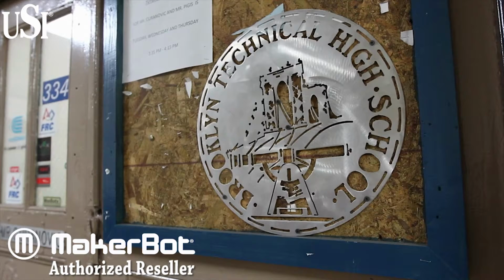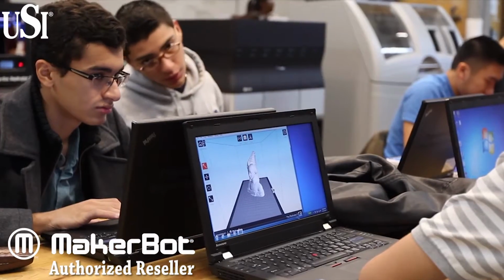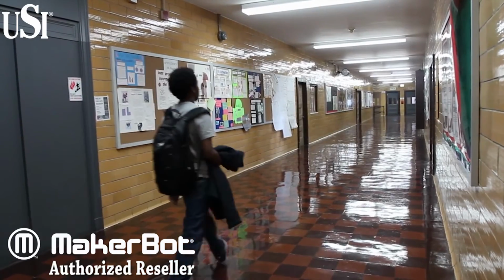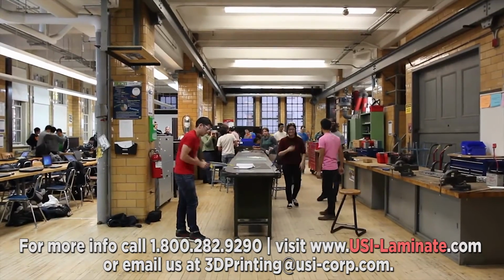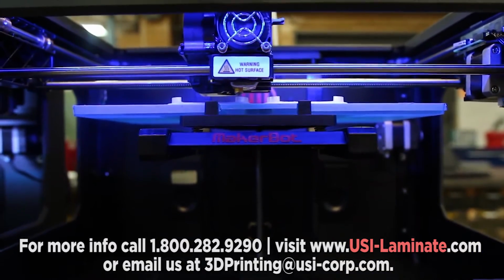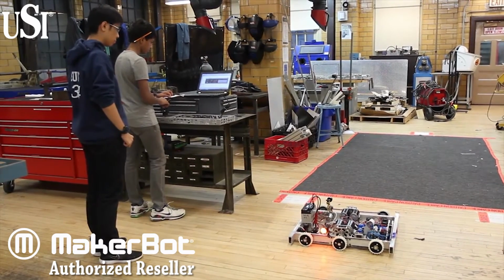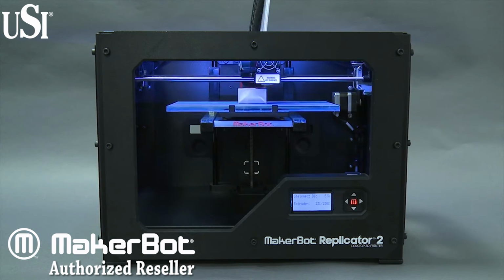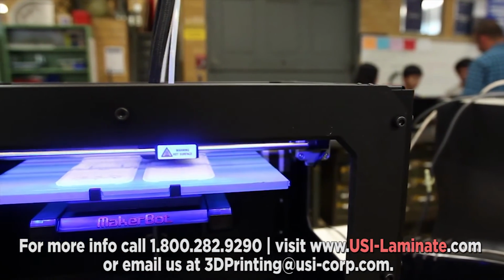Brooklyn Technical HS Educates with MakerBot | USI MakerBot Authorized Reseller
Brooklyn Technical High School, the largest specialized high school for STEM in the United States, pushes its education programs forward with MakerBot 3D Printers.

USI is proud to announce that we are now a MakerBot Authorized Reseller! Please take a look at our quick start view at 3D printing!